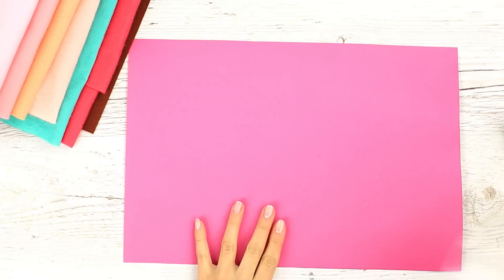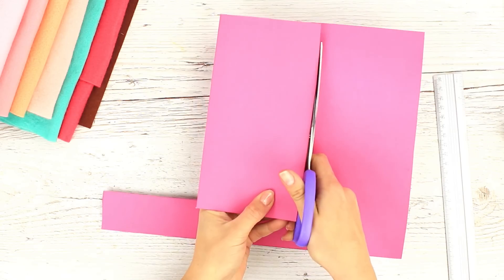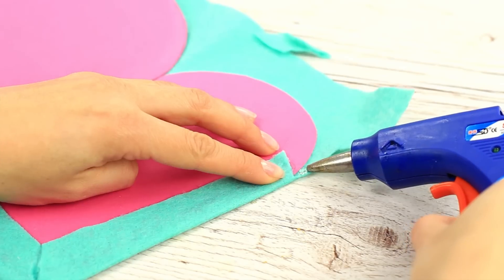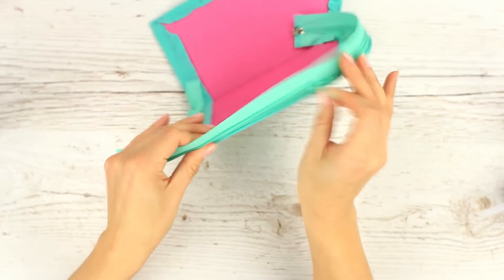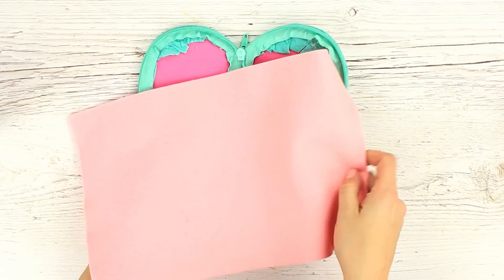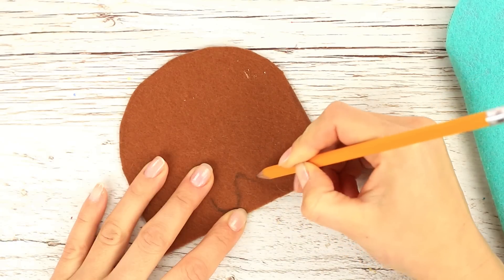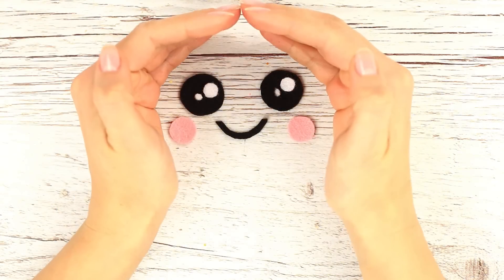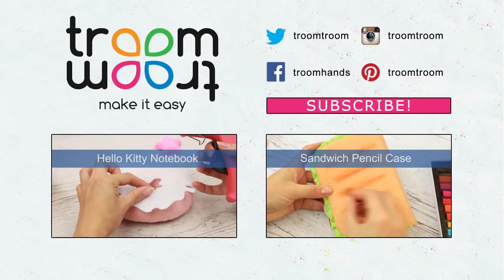DIY Kawaii Pencil Case - Ice Cream Bar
Today we have a special surprise for those who like the original school supplies - a kawaii pencil case shaped as an ice cream bar! This fashionable accessory will delight you or your friend who will receive the unique gift.

Supplies and tools:

• Cardboard
• Felt of different colors
• Scissors
• Pencil
• Ruler
• Glass of a big diameter
• Hot glue gun
• Zipper